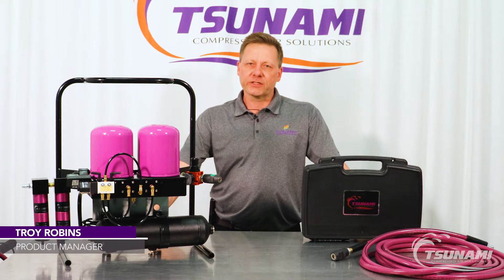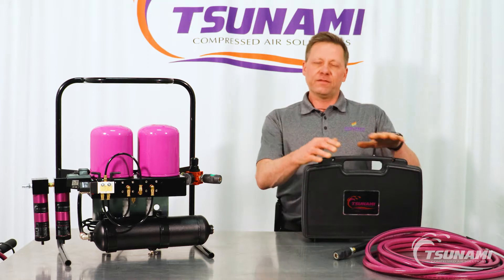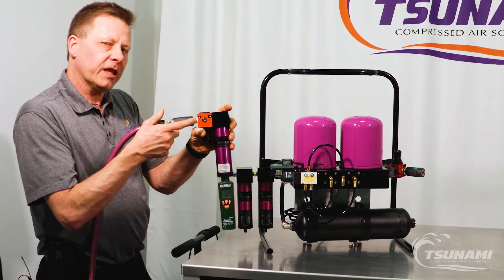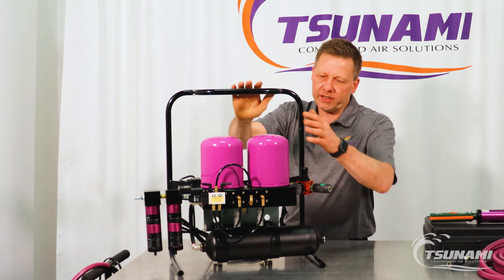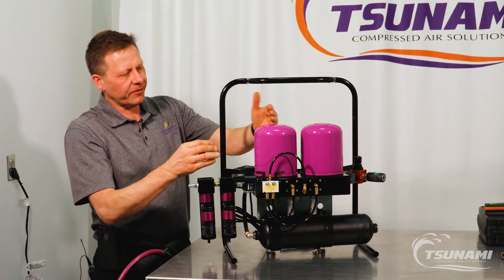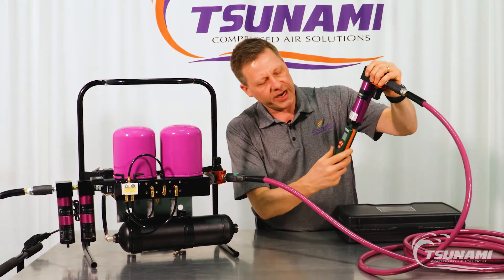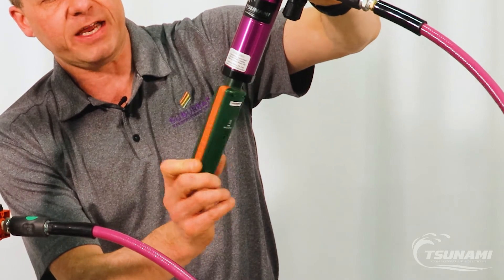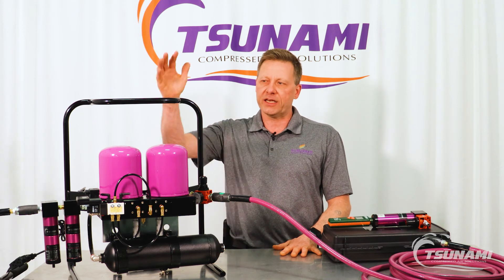How to determine poor air quality in compressed air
This simple kit of pneumatic tools will diagnose any air supply and determine if the quality of the air is suited for the desired application. Developed with technical sales teams in mind, the Tsunami Air Diagnostic Kit allows users to prove poor air quality and find the cause of poor finishing jobs within minutes. Contact your local Tsunami distributor today! View the Portable Pure-5T and other dryers by visiting

For over 40 years, Tsunami Compressed Air Solutions has set the industry standard for quality compressed air filtration and dying solutions. We provide the highest-grade clean, dry air by filtering out oil, water, and dirt that builds up in compressed air systems and interrupt daily business.